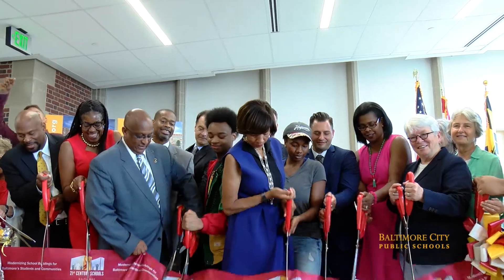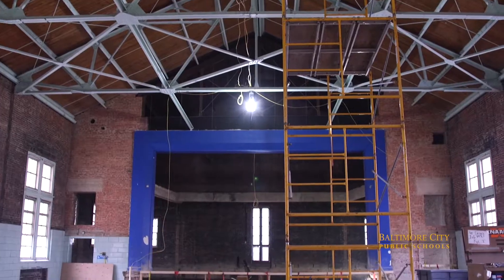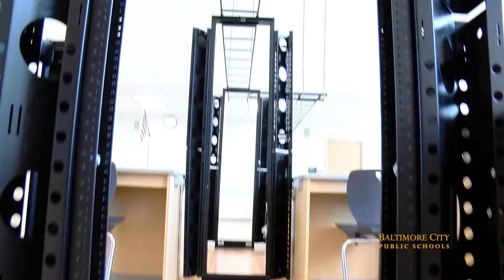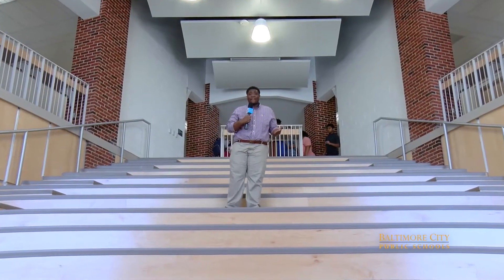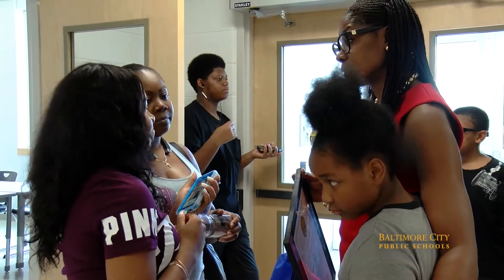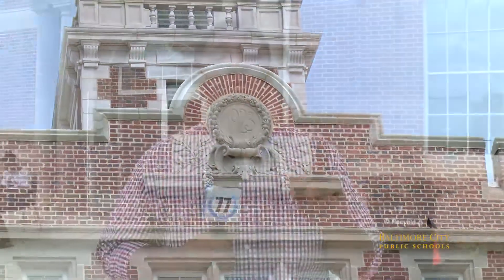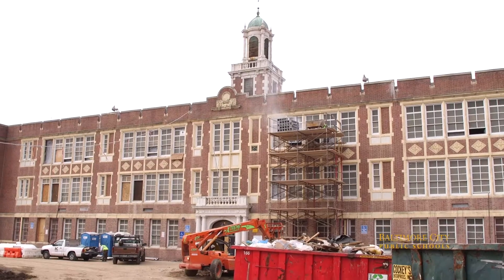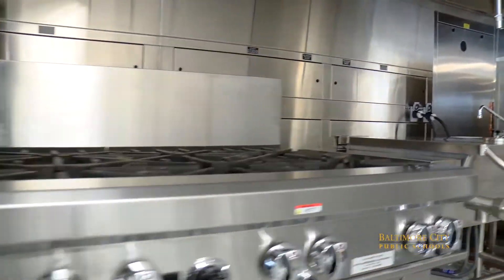Two Schools Begin New Journey at the Robert Poole Building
The Academy for College and Career Exploration and Independence Local I have begun the 2018-19 in a newly renovated building as part of the 21st Century School Buildings Plan.